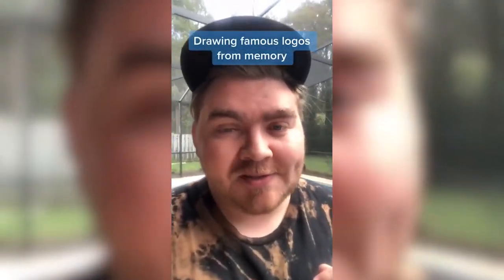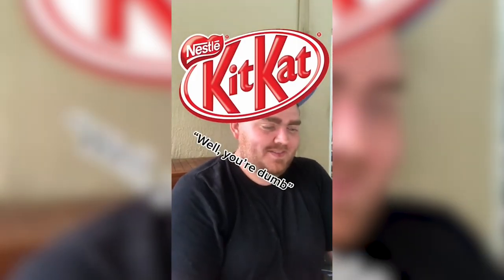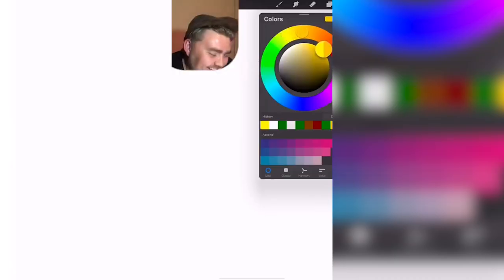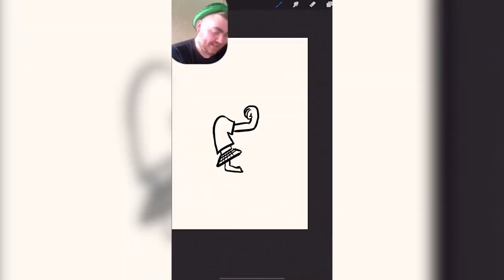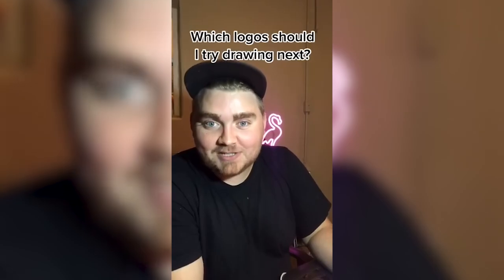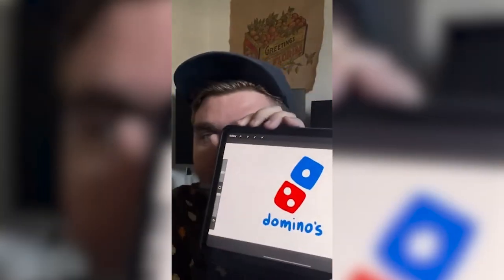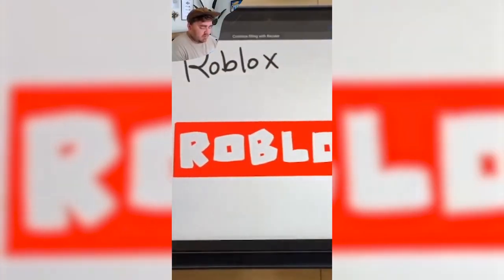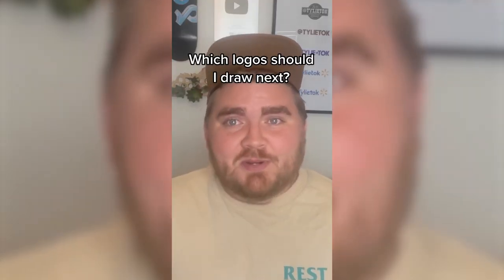Drawing Logos From Memory | Tylietok Shorts Compilation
These are every logo I've ever drawn from memory on this channel compiled into one place!